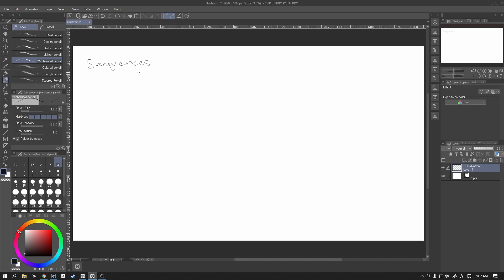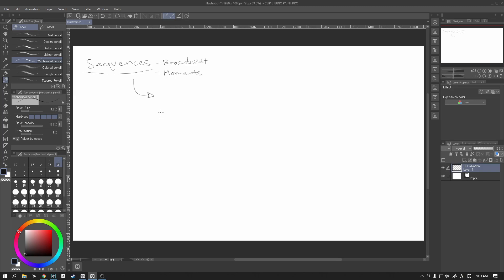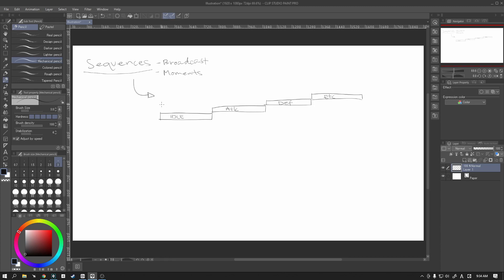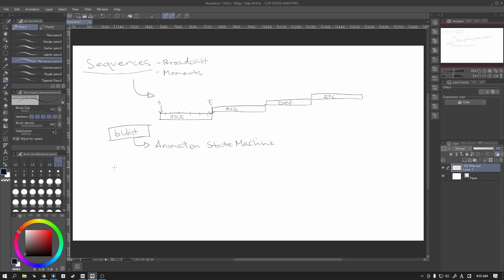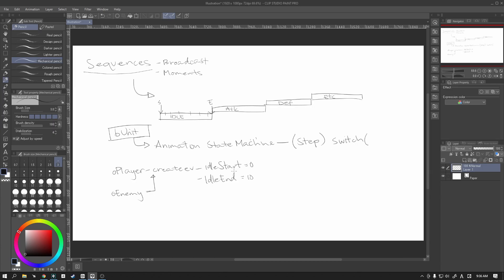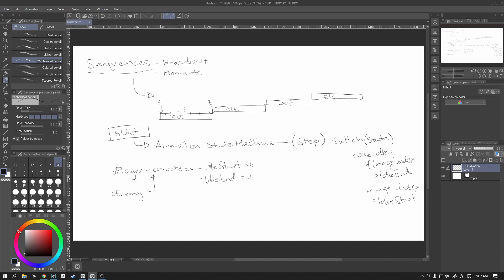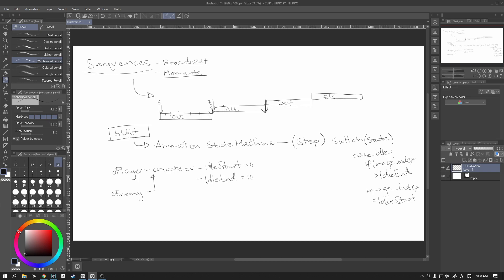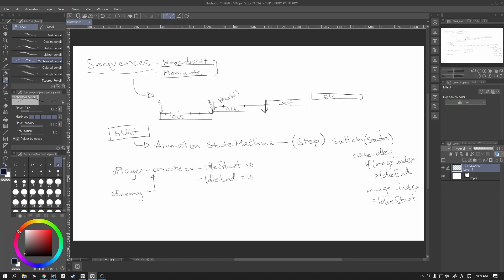[GMS2] Make a Turn-based RPG Combat Tutorial in GameMaker Studio 2 (p.7 intro to sequences) | FunBox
Let's add a little flavor to our Turn-based RPG combat system in GameMaker Studio 2.3 with animation sequences! You will eventually need your own sprites, but I found some that seem to be just enough for this series.

The sequences in GameMaker Studio 2.3 are really useful in that we can use things like broadcast messages and moments in our game to really tighten up the timing and get some pinpoint accuracy in when code needs to be called.

This is especially useful in a game like a RPG or JRPG with a turn-based combat system as we need to control what the player (or AI) can or can't do during specific phases in the game loop. We are slowly but surely getting through this code system.

Big thank you to OcO for havign this free asssets pack that we can use!